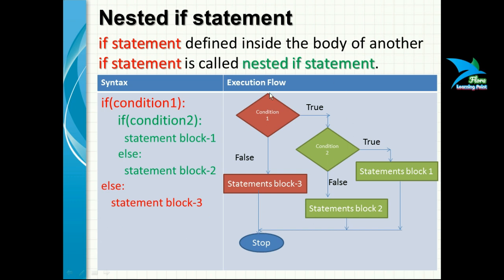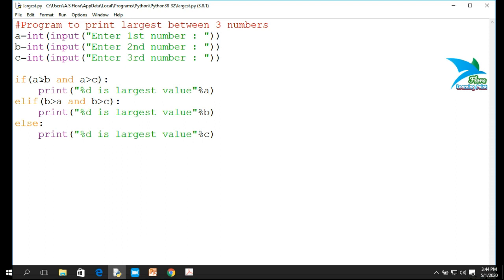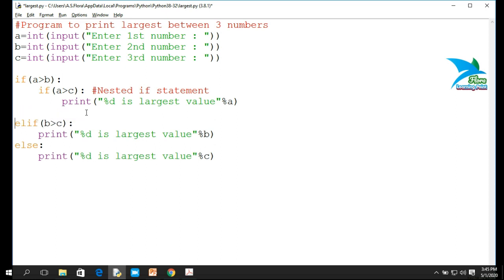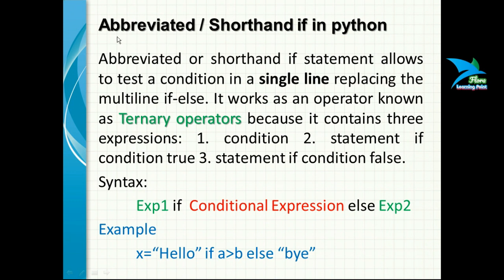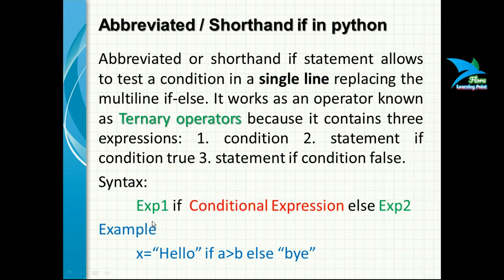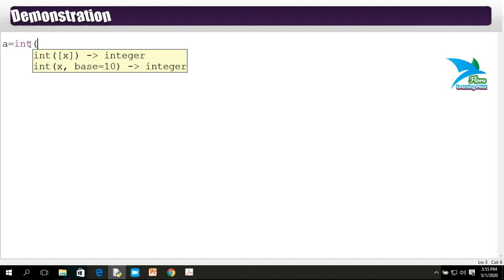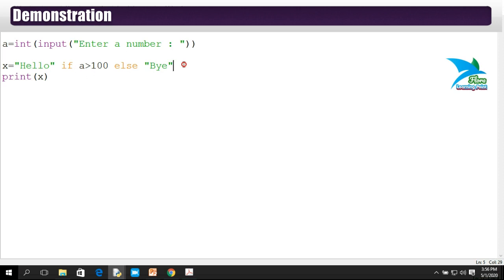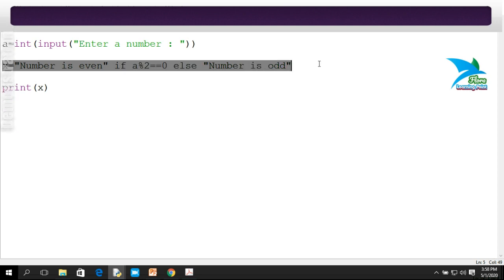Grade-11 l Computer Science l Conditional Statements - Part 3 l Nested if & abbreviated if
You will learn about nested if and  shorthand if ( single line if ) statements